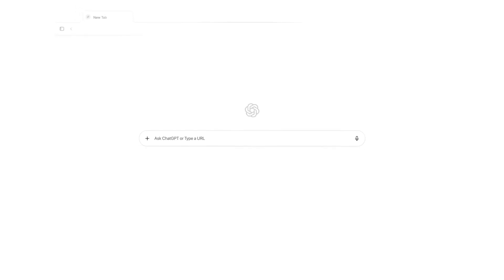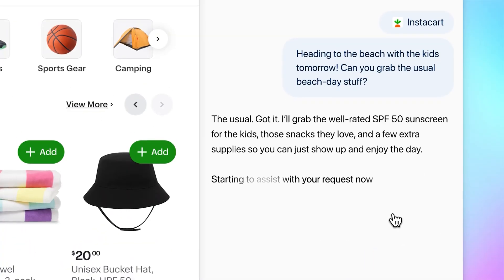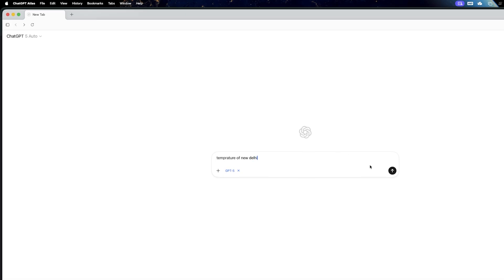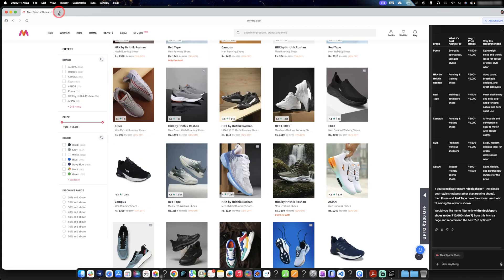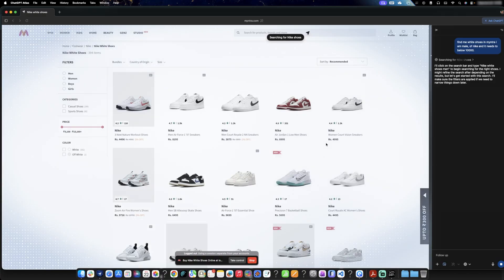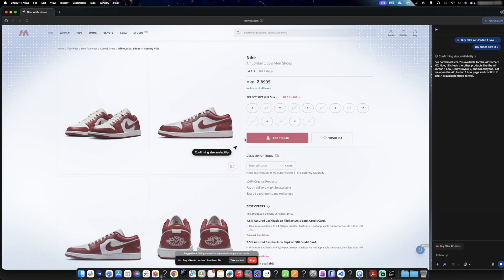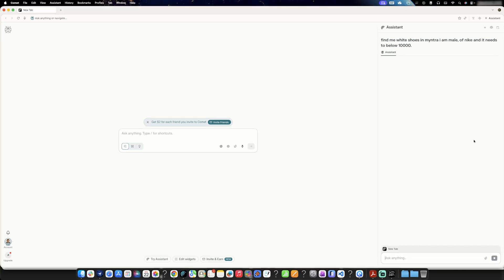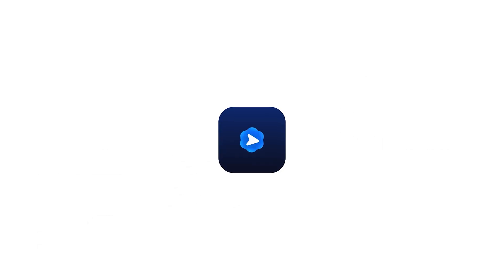ChatGPT Atlas Browser for Mac – Download, Install & First Look!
OpenAI just launched the ChatGPT Atlas browser — and it’s now available for Mac! 🚀In this step-by-step video, you’ll see how to download, install, and use the ChatGPT Atlas browser on macOS.We’ll test how Atlas performs against Chrome and Comet Browser, explore the Agent Mode, and see if it’s really the future of AI-powered browsing.

🧰 Tested On: macOS Tahoe – MacBook Mini M2
🧩 Compared Browsers: Chrome | Comet | Arc

🎯 What you’ll learn:
* How to download and install ChatGPT Atlas
* How Agent Mode automates browsing
* Differences between Free and Plus plan features
* Real-world test: AI shopping & task automation
* Quick comparison with Comet Browser

TIMESTAMPS
0:00 – Introduction & What is ChatGPT Atlas?
0:12 – Download ChatGPT Atlas for macOS
0:38 – Installation Process
0:48 – What is ChatGPT Atlas & Key Information
1:37 – First Launch & Login
2:24 – Interface Overview
2:46 – Browsing & Basic Usage
3:20 – Using Browser for Website Navigation
4:26 – Introduction to Agent Mode
6:24 – Agent Mode Results
8:21 – Comparison with Comet Browser
9:55 – Conclusion & Final Opinion
10:10 – Outro